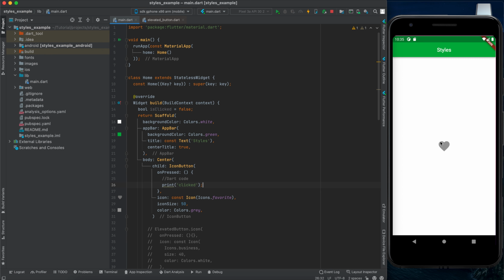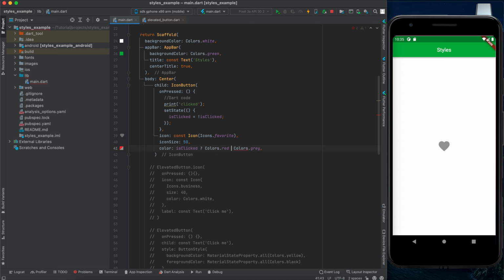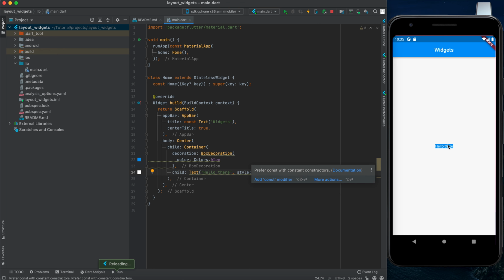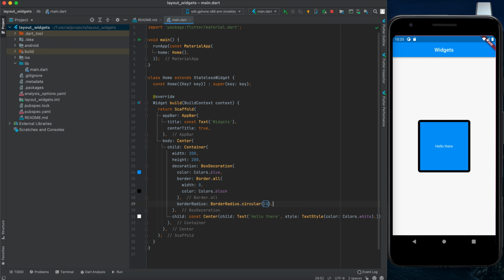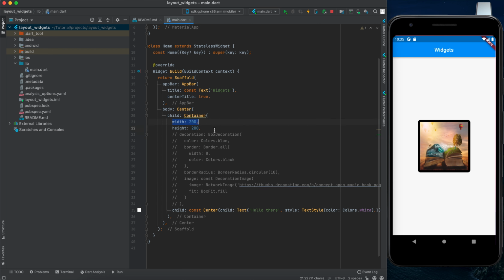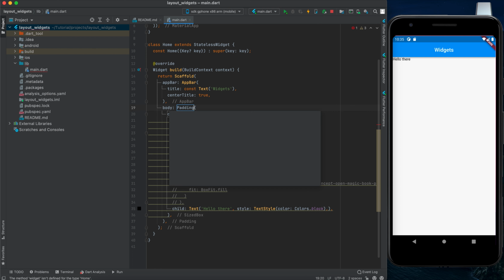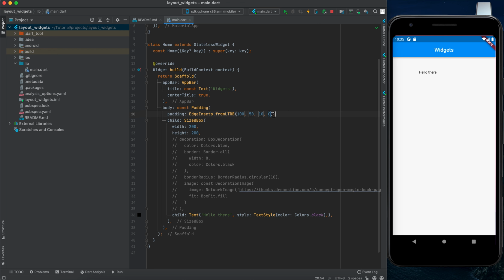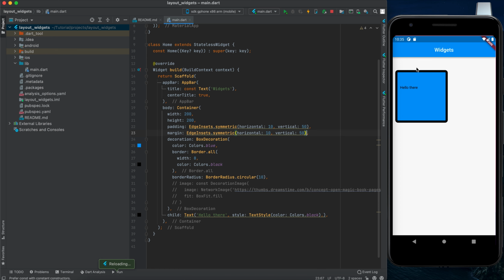Flutter Tutorial for Beginners 9 - Containers & Padding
Hey Guys in this video of the Flutter Tutorial for Beginners series, we will solve the coding challenge first, then we will learn about containers & decorations and how to add images to containers, then we will learn about sizedbox and the difference between sizedbox and container, then we will learn how to add padding and how to add margin.

00:00 Solving the coding challenge
02:31 Containers & decorations
06:06 Images inside container
07:32 SizedBox
09:05 Padding
13:31 Margin